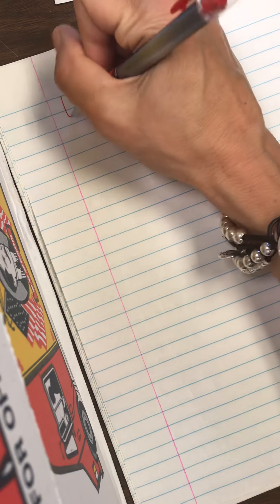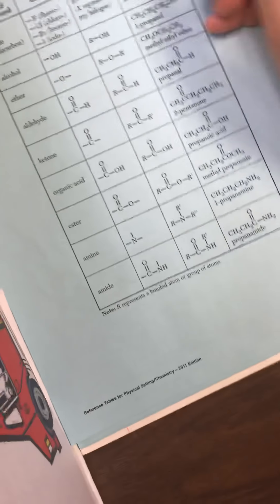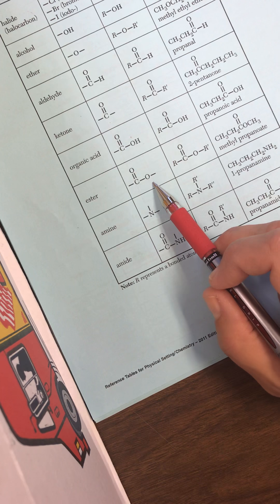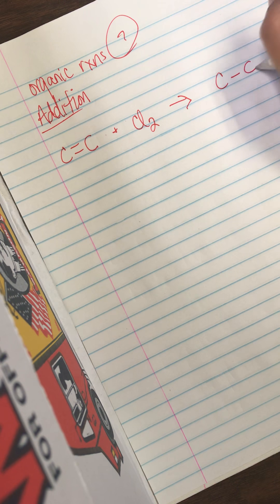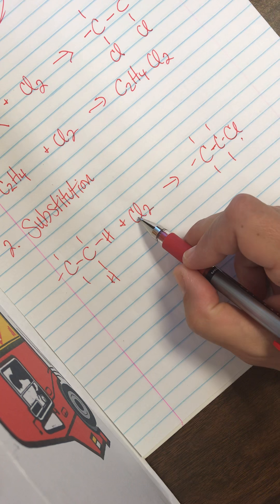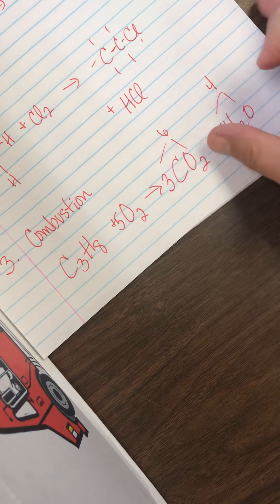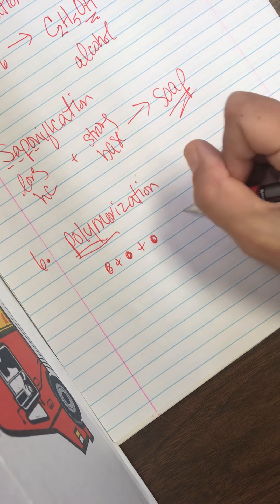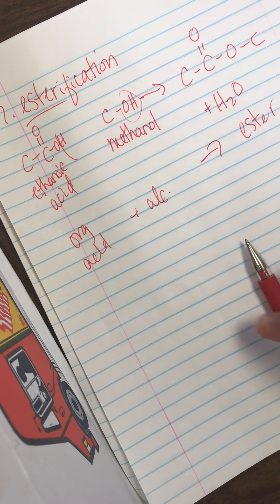Organic Classes of molecules